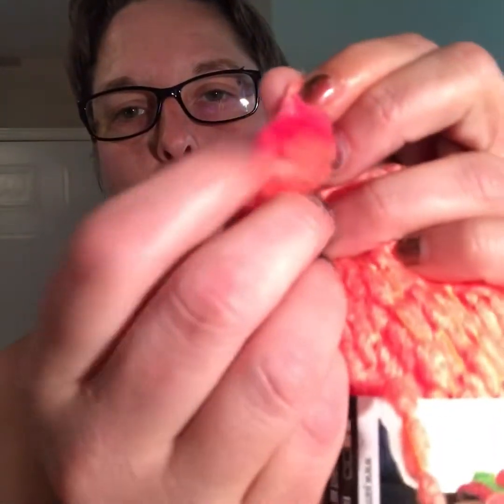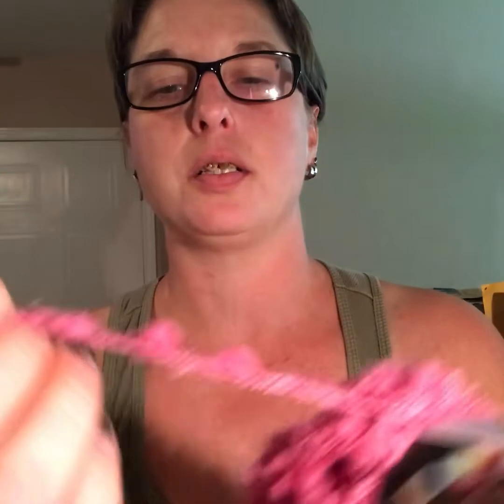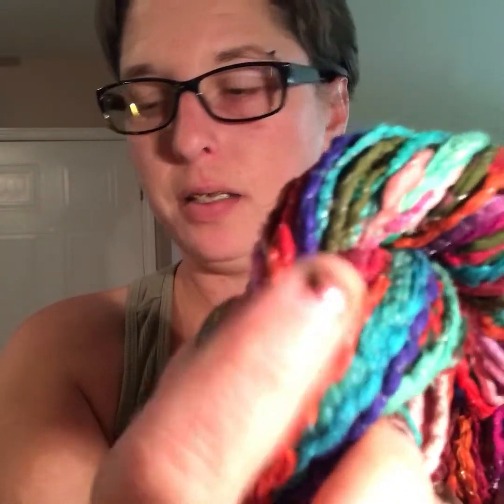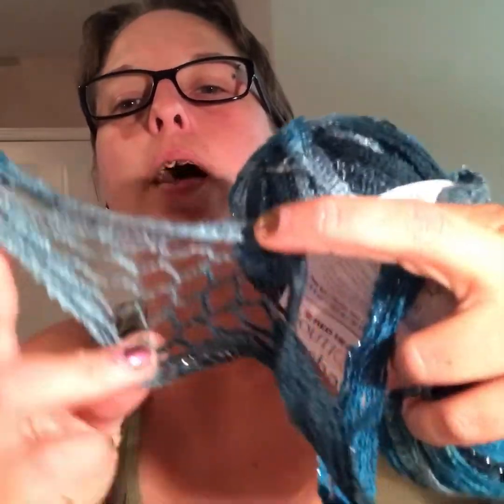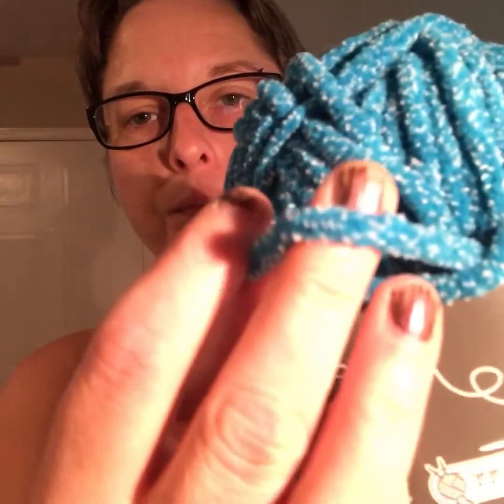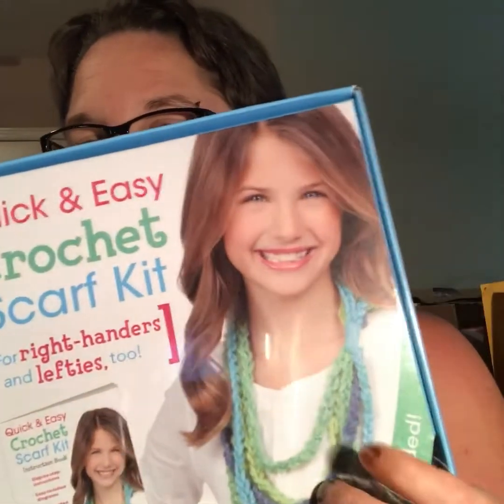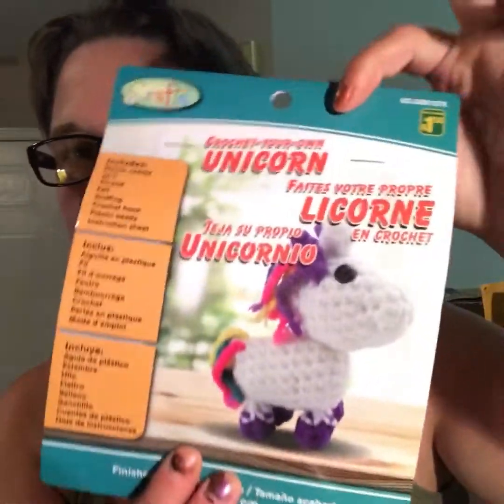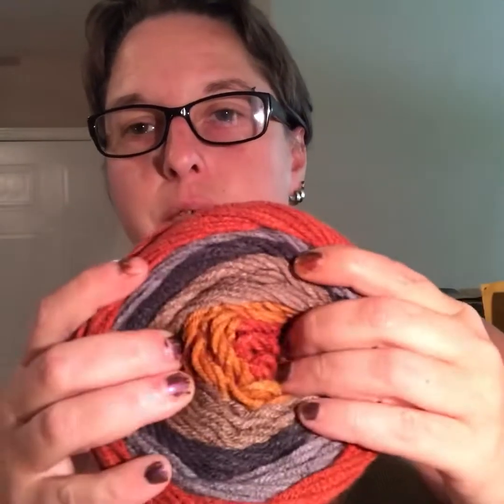We Learn Wednesday and Nifty Things Thursday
We Learn Wednesday!!!
Novelty Yarn!!

Nifty Things Thursday!

Every Thursday I will feature items to add to your crafting collection. The following Wednesday, I will pick a winner using a random comment picker program and announce it during the Thursday video.

Contest Rules

• Must like the video
• Must live in Canada or the continental United States
• One comment per person all duplicates will be filtered out
• By commenting you agree to all rules and regulations

Happy Mail
Binkerbelle’s Yarning
1804 Hennessy Cres
Orleans Ontario Canada
K4A 3X8